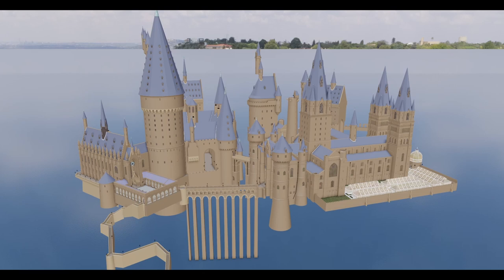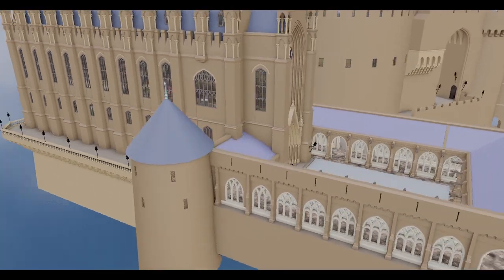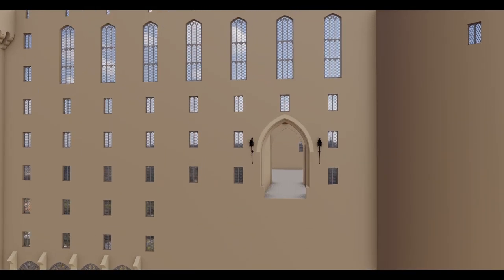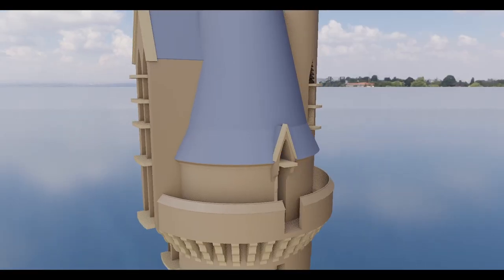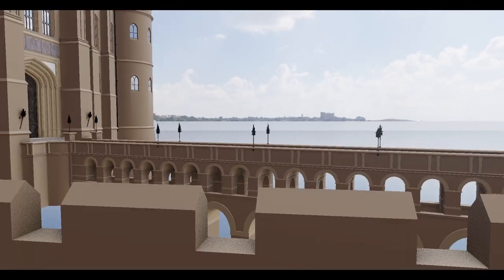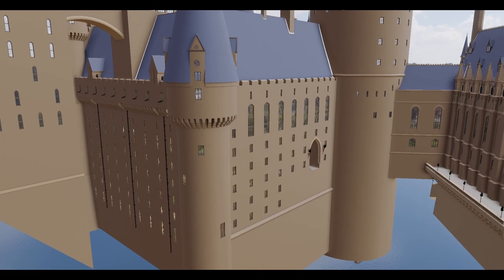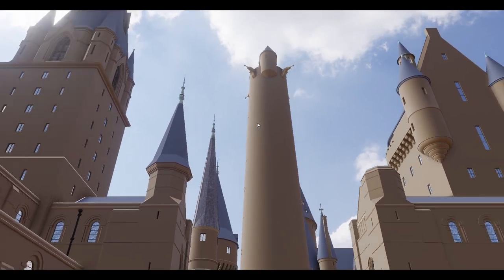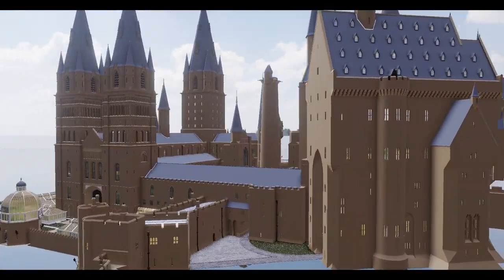Hogwarts Virtual Tour: GOF & OOTP Work-in-Progress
Take a look at my 3D models of two versions of Hogwarts: Goblet of Fire and Order of the Phoenix. And check out the blog for all the latest updates

0:00 Goblet of Fire
4:54 Order of the Phoenix